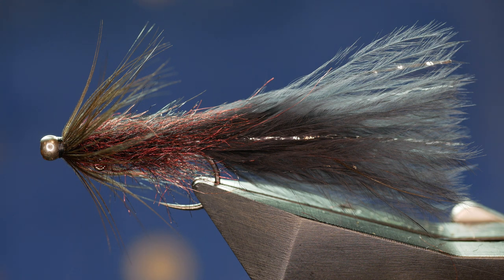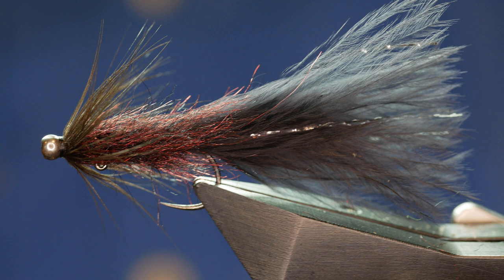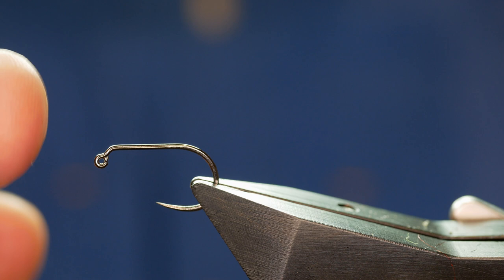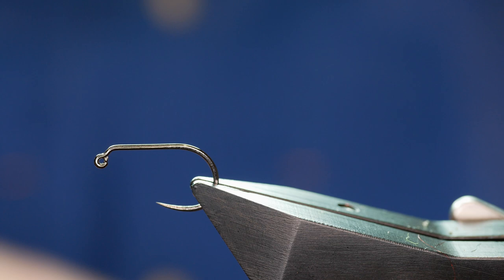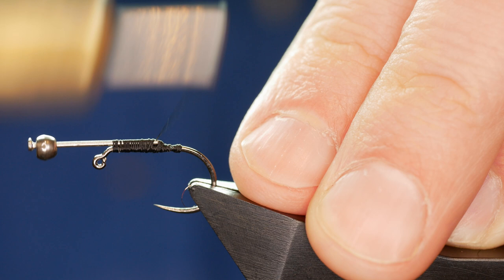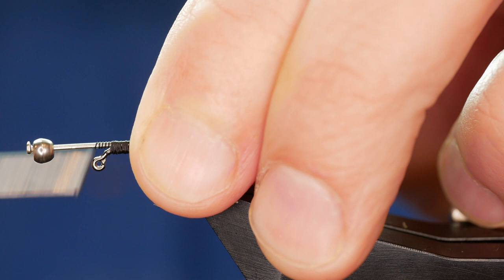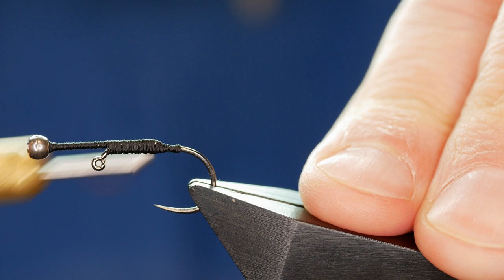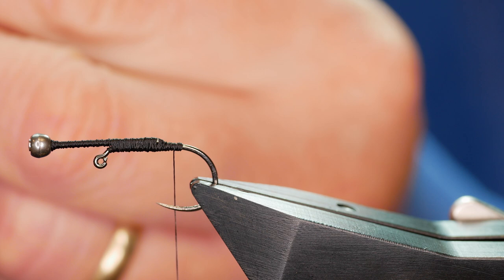Fly Tying - The Balanced Leech (America's Favourite Fishing Flies)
Thead - Semperfli Classic Waxed Thread Black 6/0
Extended Head - Straight Pin
Bead - Hanak 3.3 Countersunk Tungsten Bead (Gun Metal)
Tail - Comp Candy Black Jack Marabou
Runners - Crinkle Flash Silver
Body - Nature Spirit emergence dubbing (Black Blood Leach)
Hackle - Black Hen Hackle

Another one in my American patterns series, this fly came up time and time again. I have to be honest I had not heard of a balanced leech before I had asked the question on my community page so a new pattern for me! I was not quite sure how it would swim but if you stay to the end you can see it in the swim tank.

I think that this is one of the true benefits of social media and the internet. Anglers the world over can share patterns and ideas that they may have never known about. The world has indeed become much smaller ;-)